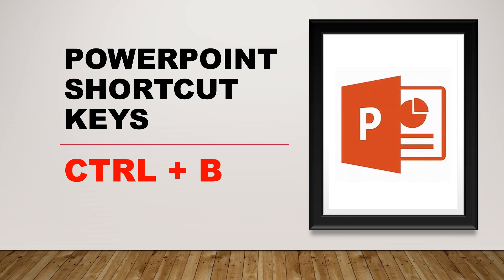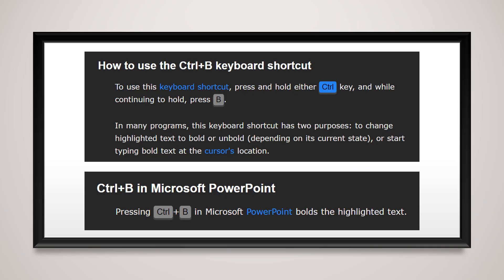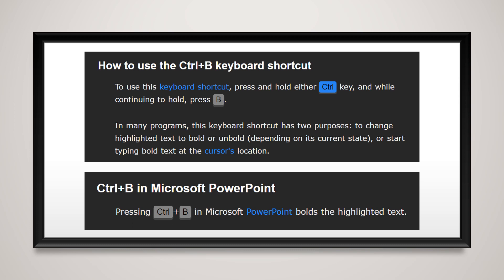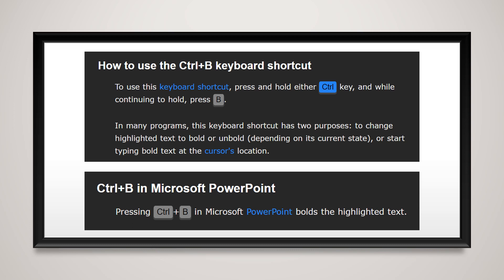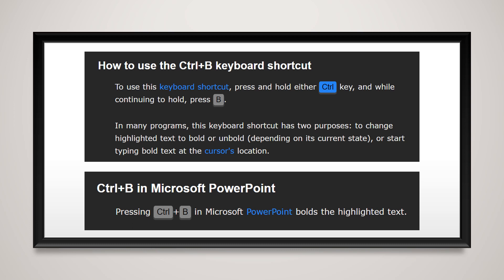Microsoft PowerPoint Shortcut Keys In 1 Minute | Ctrl+B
Pressing Ctrl+B in Microsoft PowerPoint bolds the highlighted text.